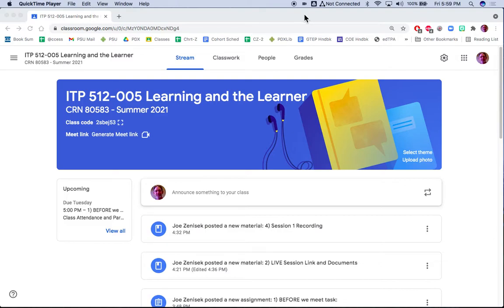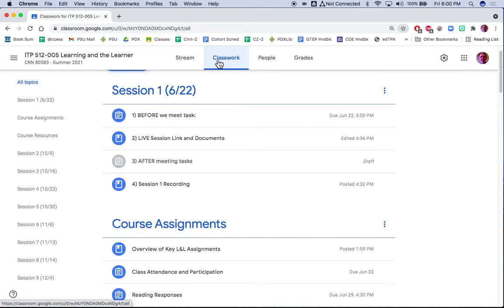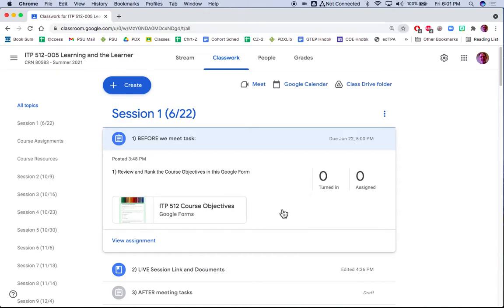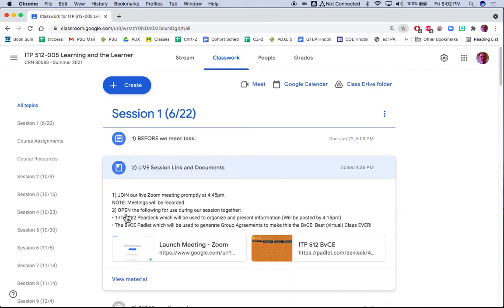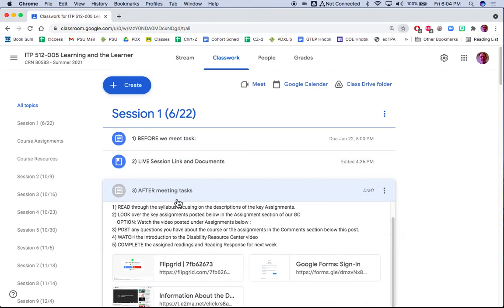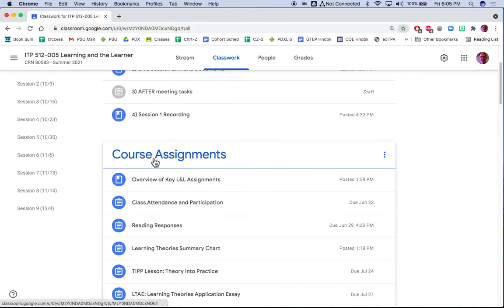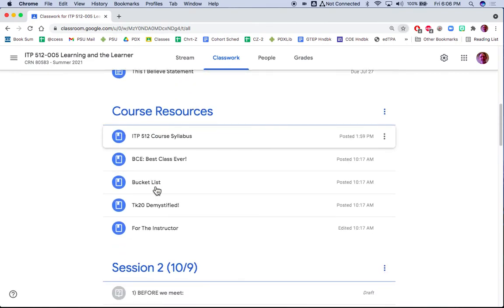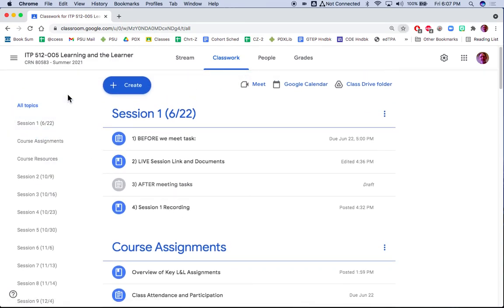Google Classroom Intro